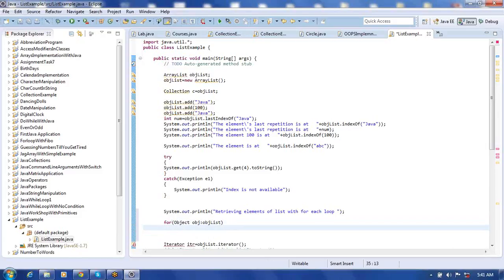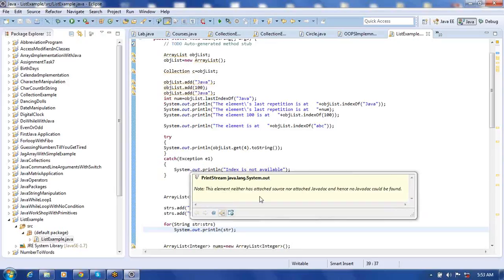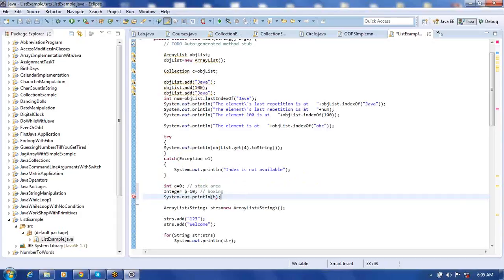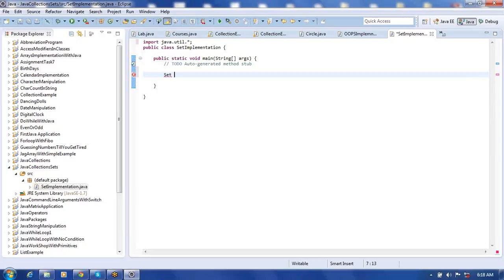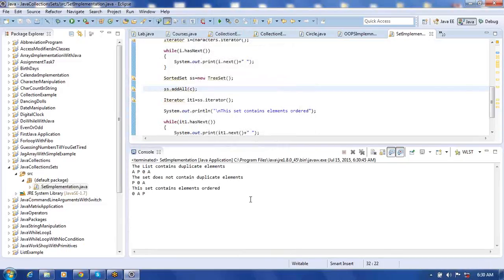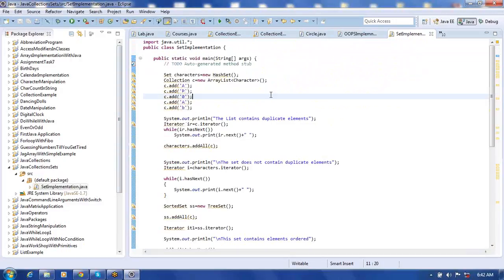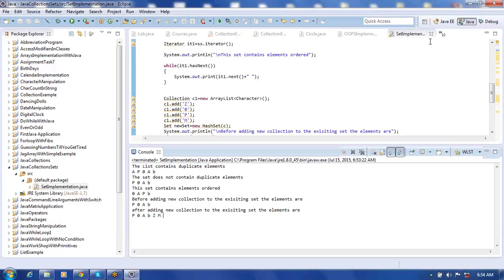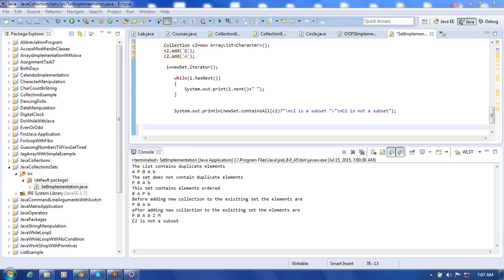2015-07-15 05.40 Java 6_10_2015.wmv